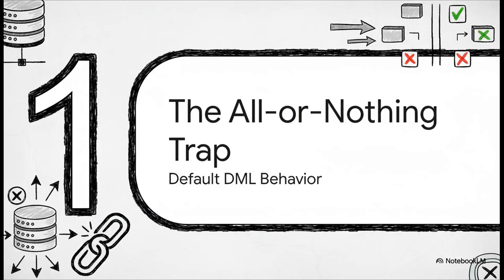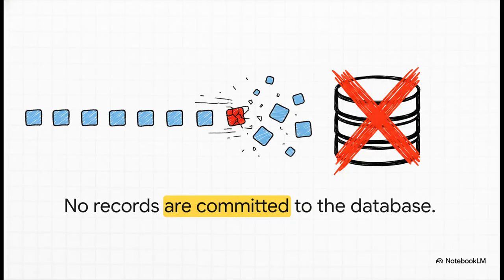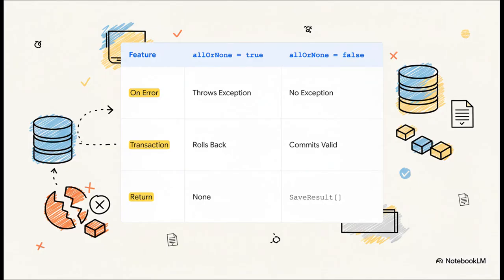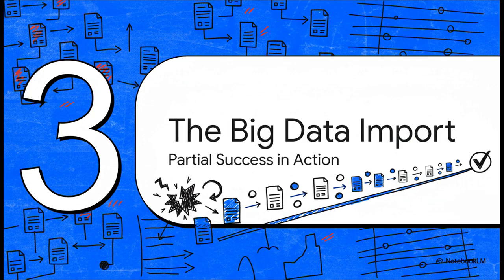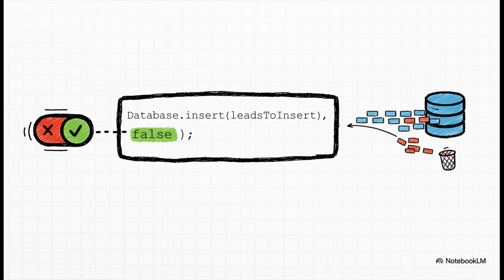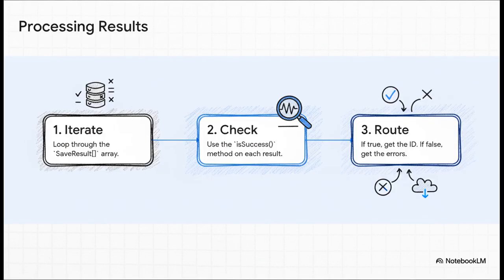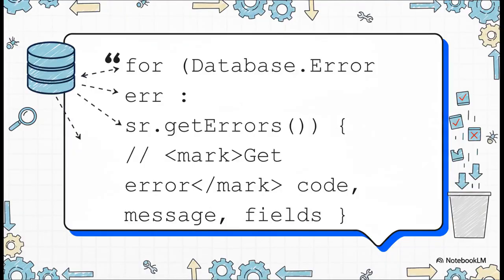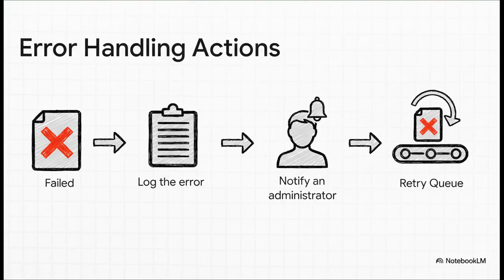Database DML Partial Success and Result Handling Salesforce.